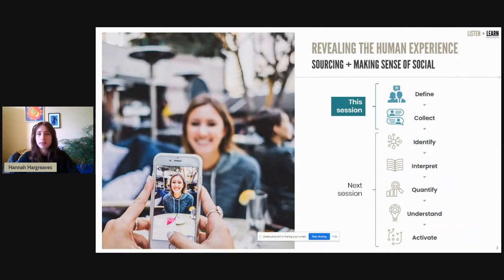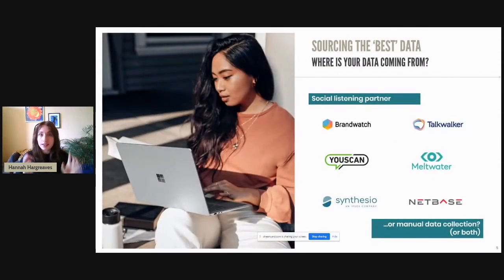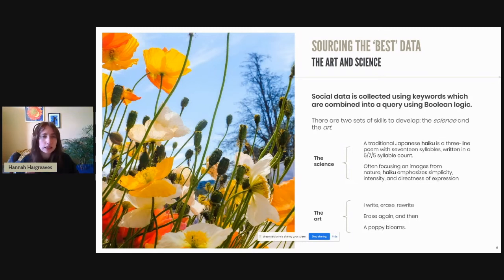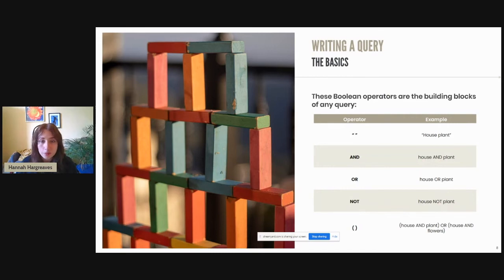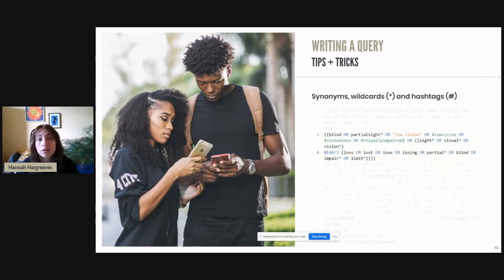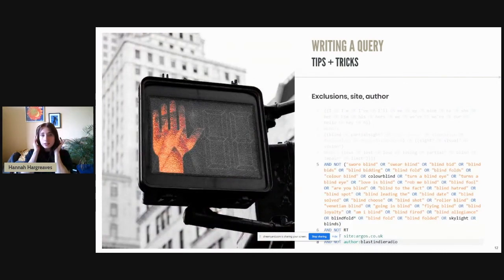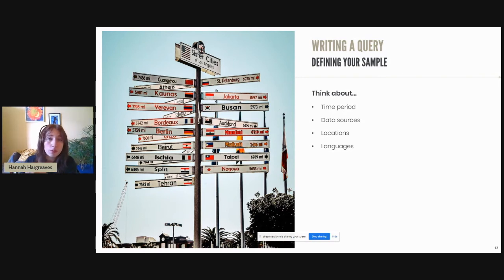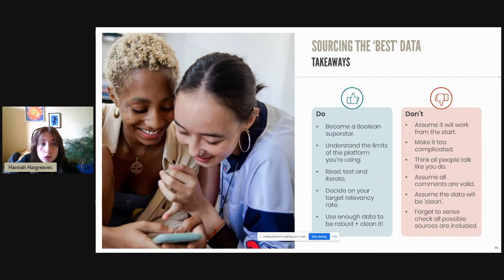How do you write a killer social listening query?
Want to know how to gather better social data?

Watch our webinar and learn how to write a killer query to get the most from your social insight projects.

We'll talk you through...

- What a social listening query is, and how to write one
- The limitations of queries, and other ways of gathering data
- How to clean and prepare your data for analysis